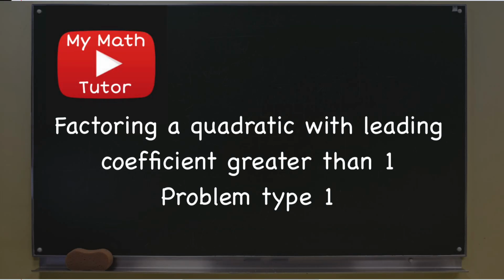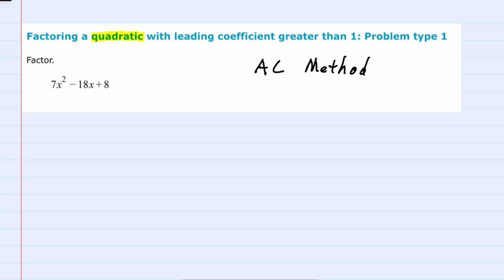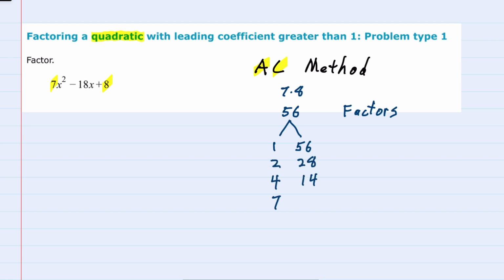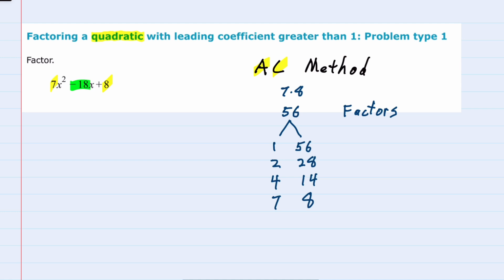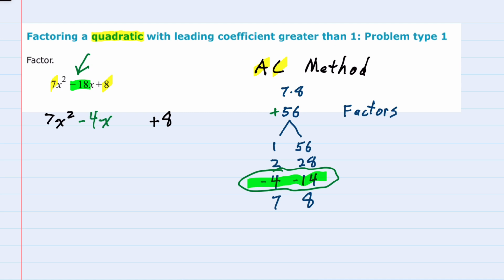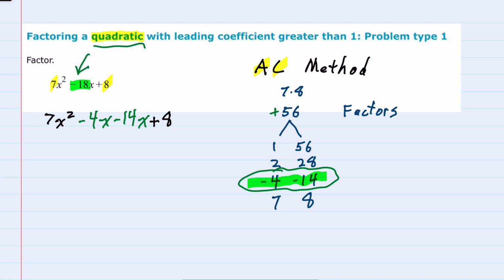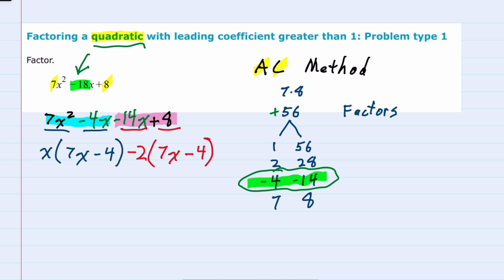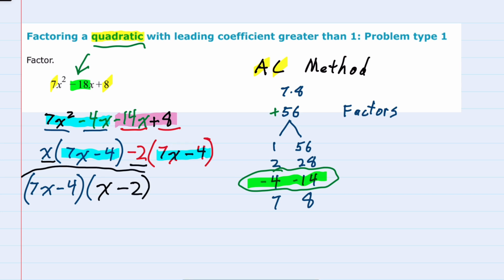ALEKS | Factoring a quadratic with leading coefficient greater than 1: Problem type 1